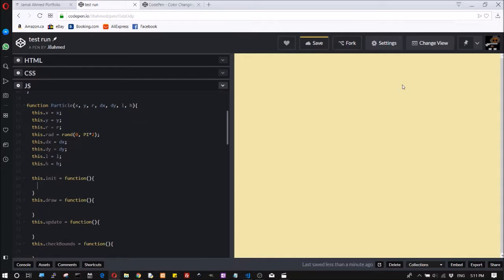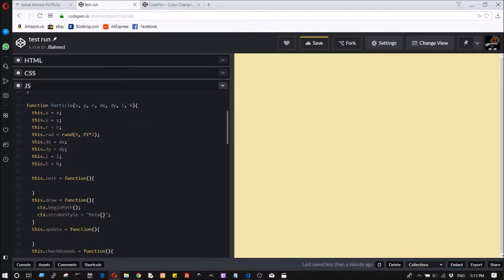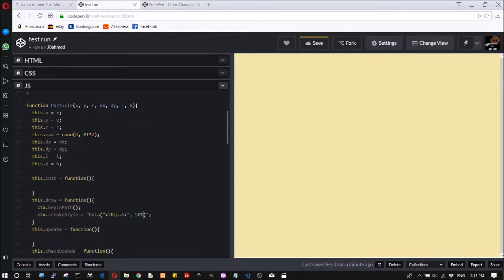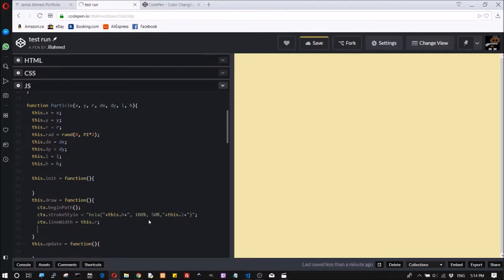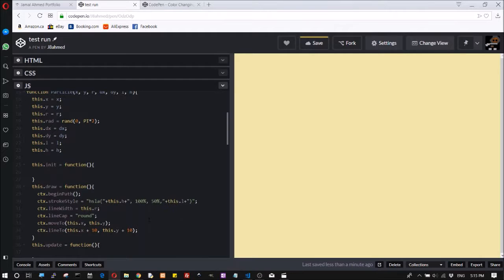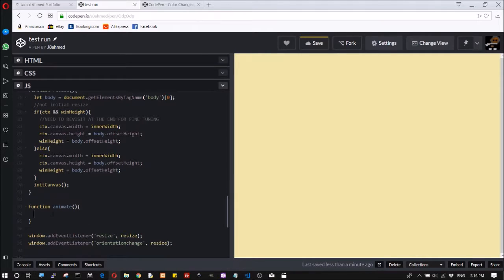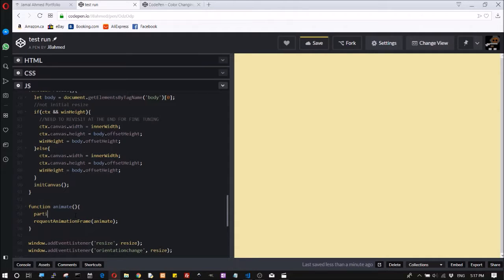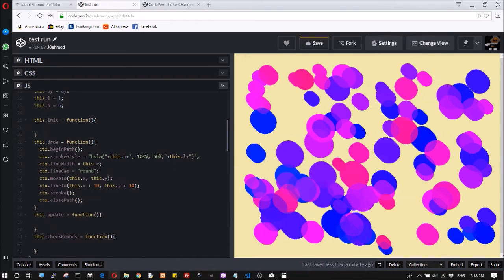Part 8 - Building Particle draw Function for Color Particle Animation with HTML5 Canvas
In this series I will walk you through my process for building an HTML5 Canvas Particle Animation with transitioning colors using Vanilla JavaScript and a Particle class. Part 8 - Building Particle draw Function.